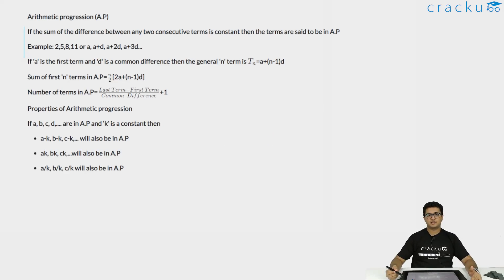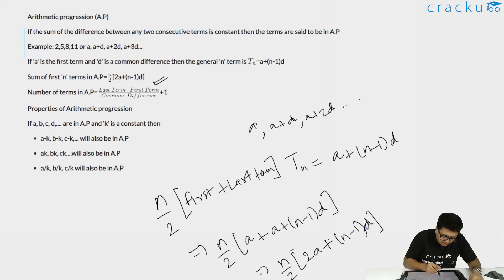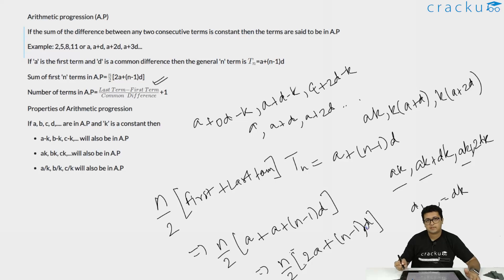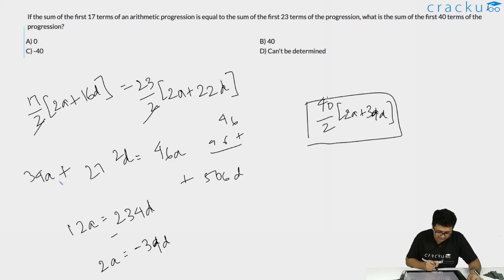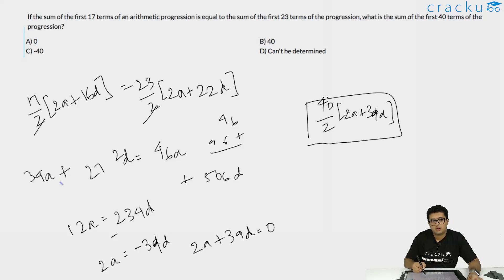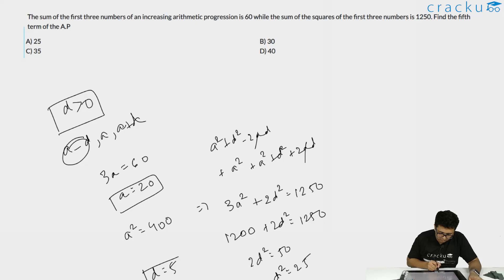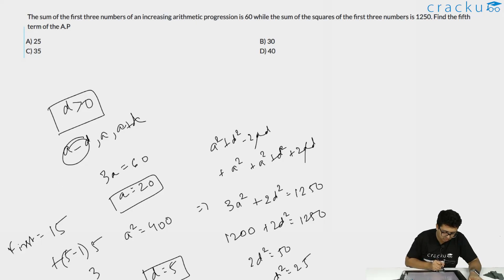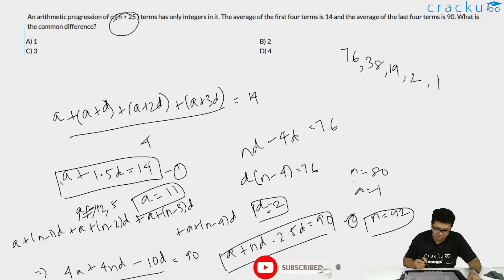CAT 2025 Quant | Arithmetic Progression & Properties 🔴 Formulas & Important Questions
Strengthen your CAT 2025 Quant preparation with this detailed session on Arithmetic Progression (AP) and its Properties. In this video, you’ll revise the most important formulas and practice CAT-level questions that are frequently tested in the Arithmetic section.

In this session, you will:
✅ Learn key formulas of Arithmetic Progression (AP)
✅ Understand important properties of AP and their applications
✅ Solve previous year CAT-style AP questions step by step
✅ Practice tricky Arithmetic Progression problems with shortcuts
✅ Avoid common mistakes students make in AP questions

📌 Why this session is important:
Arithmetic Progression is a high-yield topic in CAT Arithmetic and often forms the base for advanced Quant problems. Practicing these questions will boost your problem-solving speed, accuracy, and confidence in the exam.

👉 For complete preparation with 1000+ concept videos, 15,000+ practice questions, 25 full-length mocks, and 45 sectionals, join Cracku’s CAT 2025 Online Course